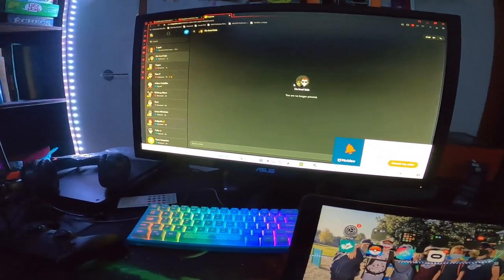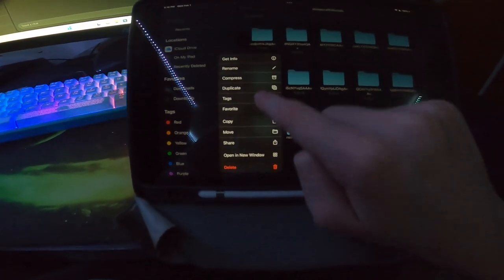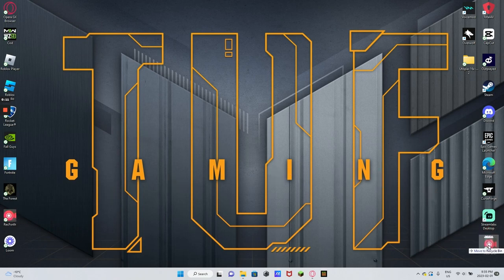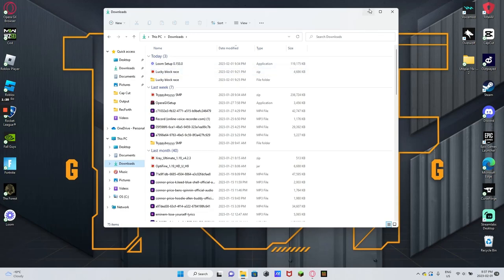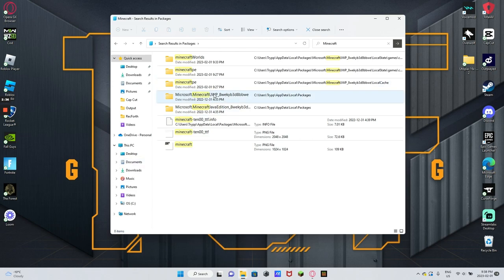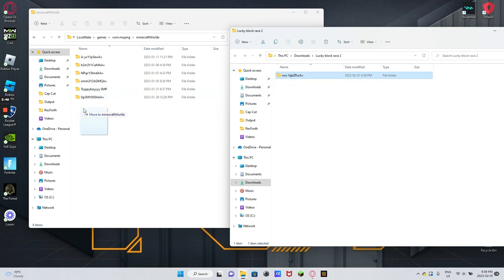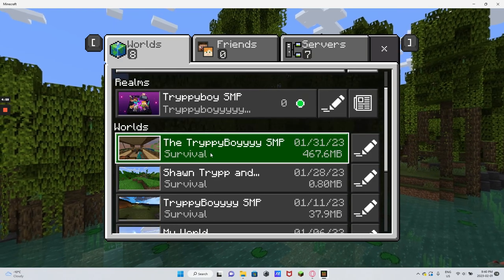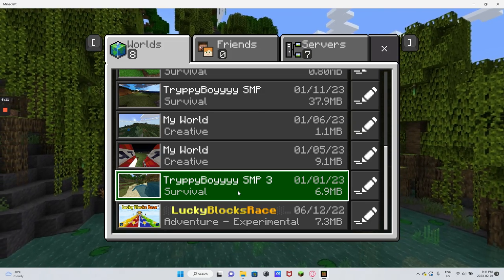How To Get a Minecraft World From PE To PC *Easy*